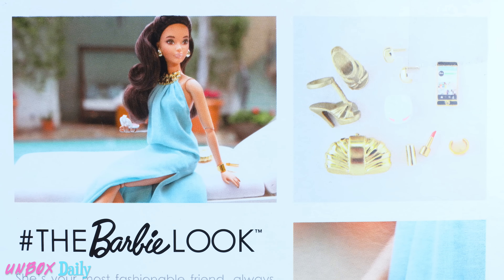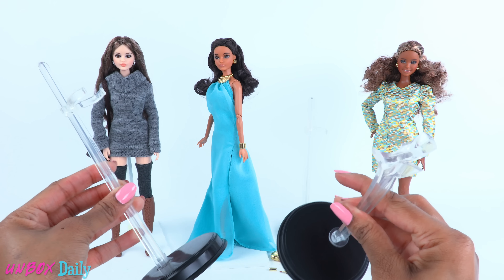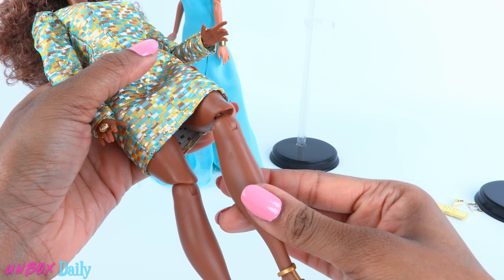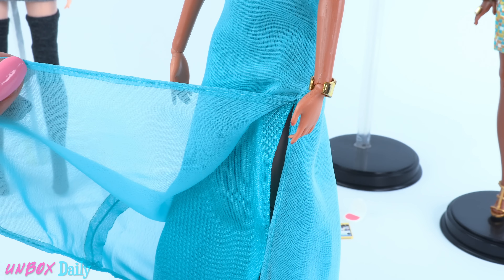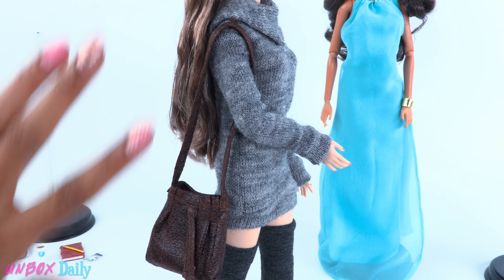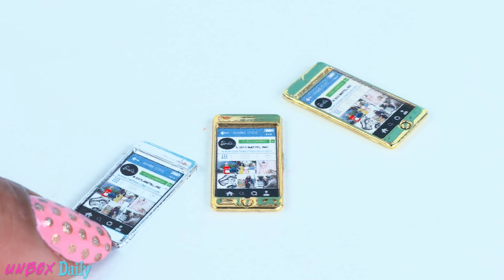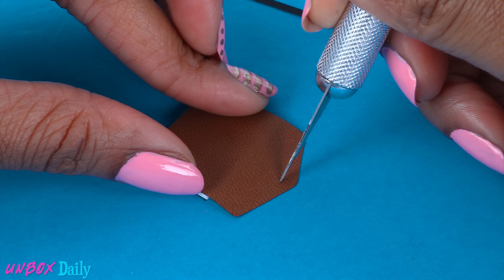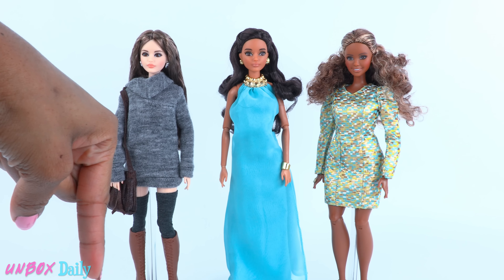THEBARBIELOOK | Barbie Curvy Articulated, New Fashion, PLUS EASY Quick Craft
by request: Today on Unbox Daily we've got NEW thebarbielook Dolls PLUS a Cute and EASY quick Craft!